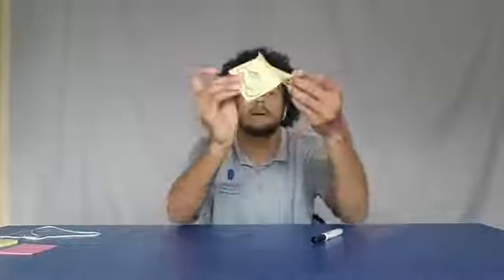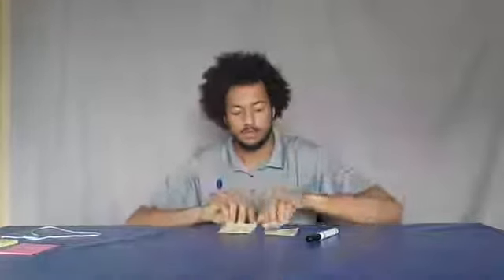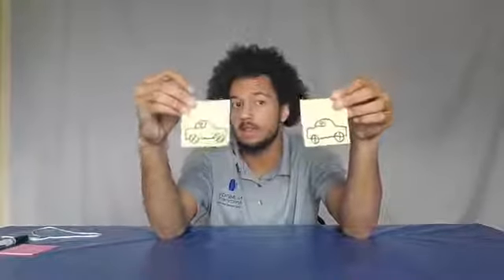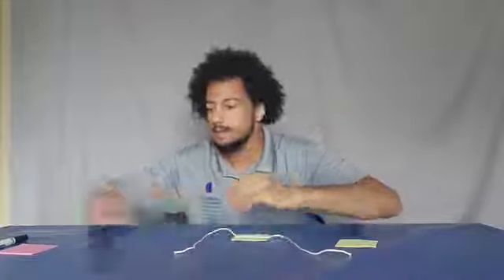The STEAM Train (3-5) | Episode 3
Today we explore animation and experience what is an optical illusion! You'll even get some insider tips on stop motion movie making.

You'll need one piece of string, small paper like stickie-notes, tape or glue, and something to draw with. Later on, if you're going to make a stop motion movie, you'll also need some objects you want to feature in your animation along with an app on a device. You can find a lot of stop motion movie making apps for free!

Have fun!